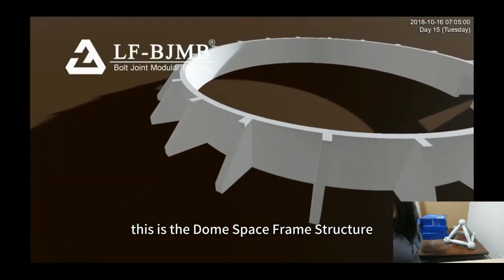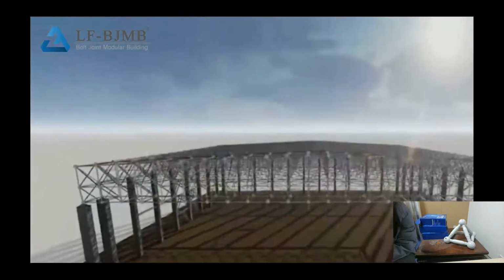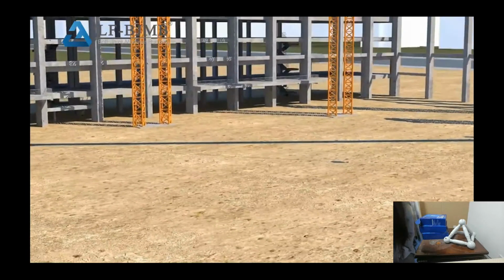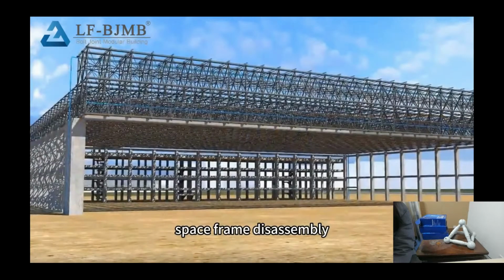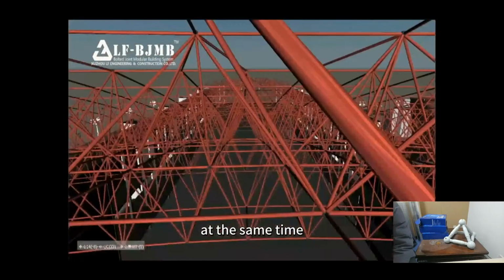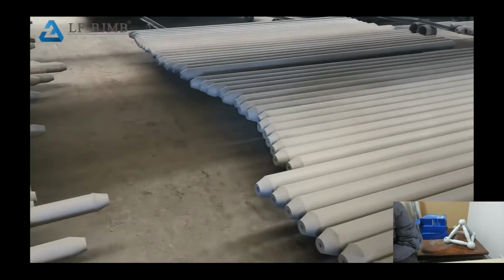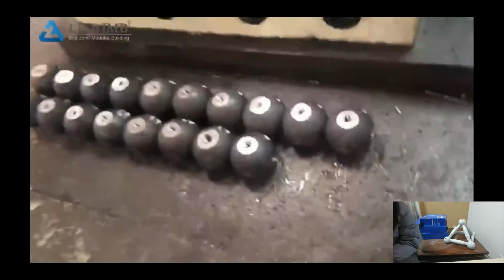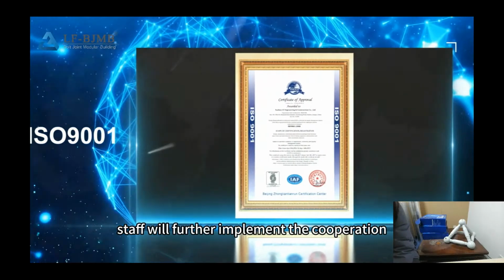Steel grid structure assembled like Legos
LF can provide you with architectural design, structural design , manufacture, installation and supervision service.